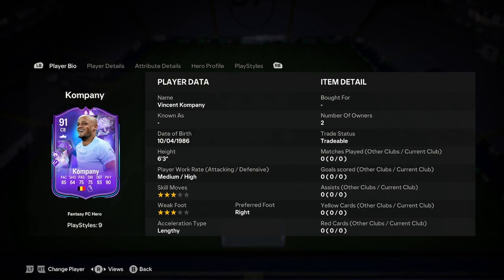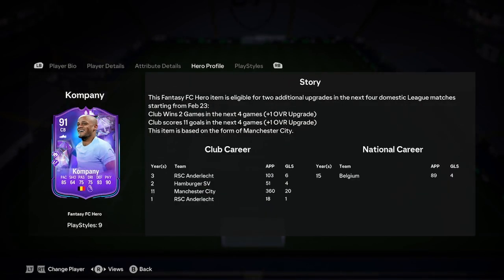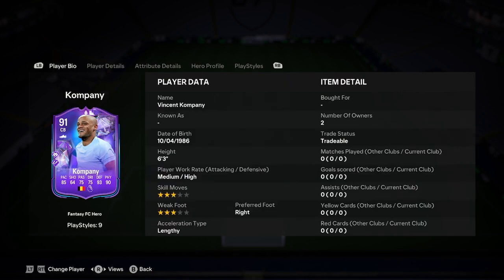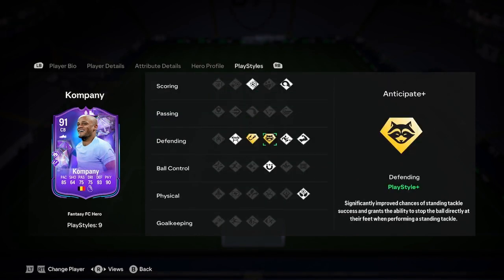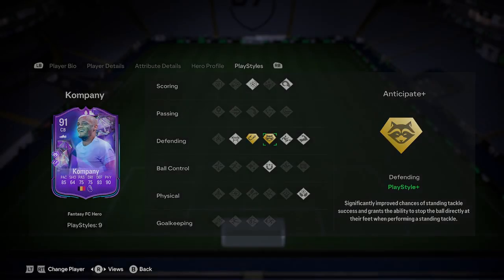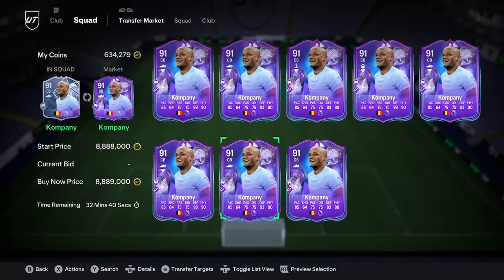91 Vincent Kompany Fantasy FC Hero Player Analysis!! || EA FC 24 Ultimate Team